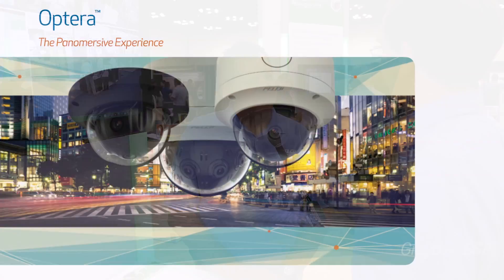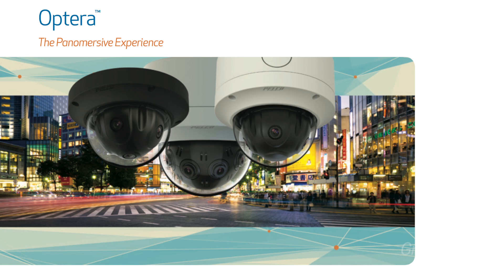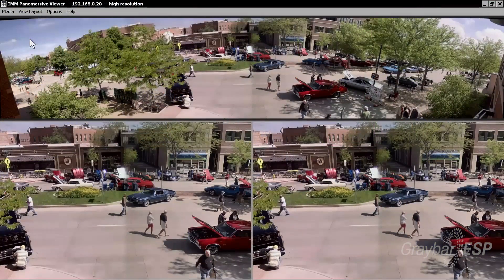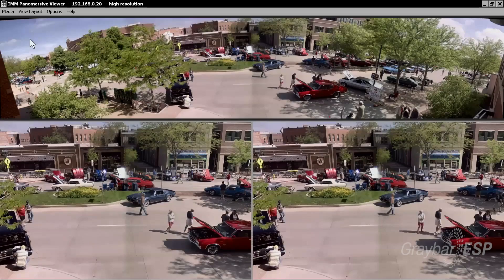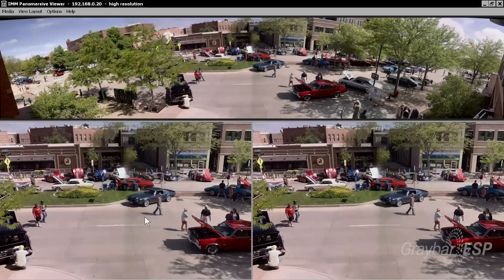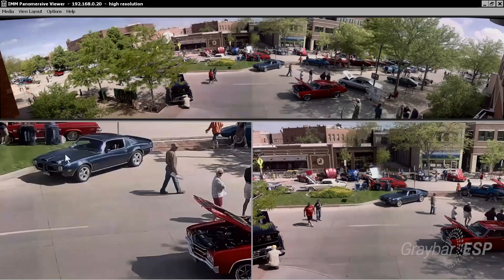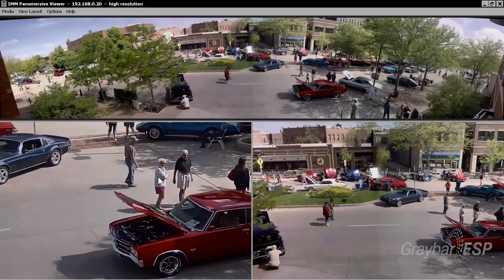180 Degree View with One Pelco Optera Camera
The Optera camera by Pelco by Schneider Electric is a panoramic, panomersive camera. The camera is built so you can have a constant, continual view of 180 degrees, which will cover the space of four different cameras from one spot. The Optera is available for indoor and outdoor applications.

This camera has 2.0 version of our software called SureVision, which allows great wide dynamic range, low-light technology and blooming all built into the camera.

Pelco is going to have the ability to have the Optera IP PoE+ and gives you the option to have 8 analytics built into the camera itself.
We will be also be offering a 270 degree version that will look down  and a 360 degree camera that can look a full 360 degrees around your view.

The installation is plug and play. After being plugged in, it will automatically detect itself and be viewable. Anyone going into the settings will be guided by a self-adjustment onto your view on a web browser.